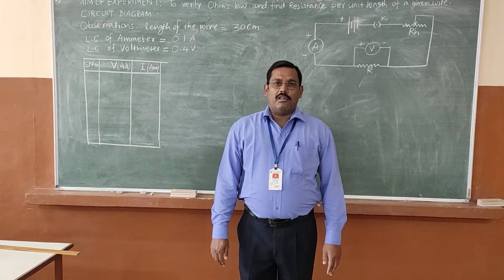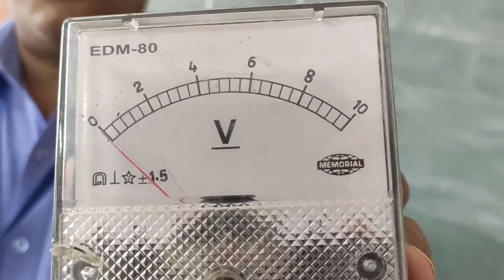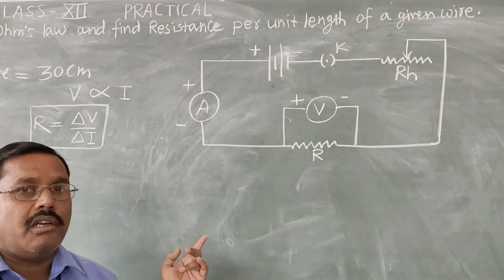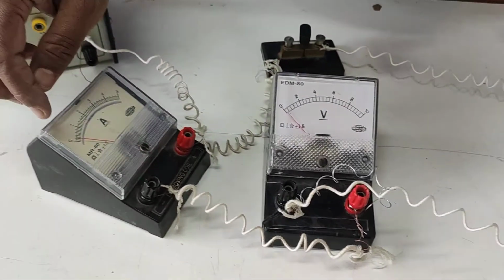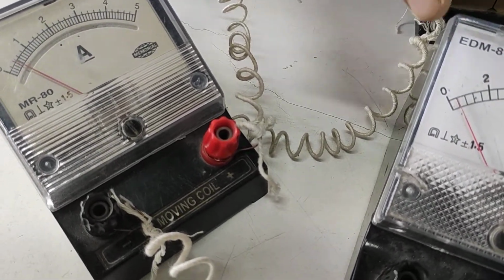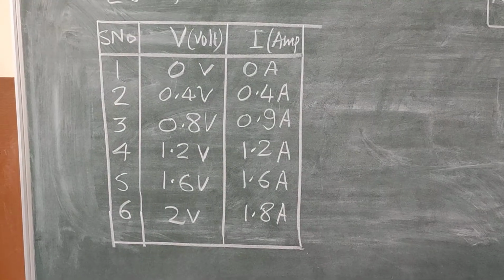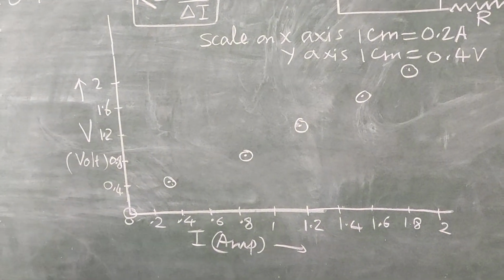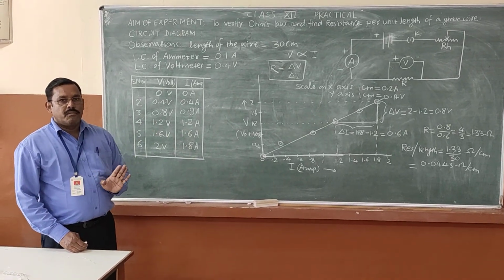Ohm's Law experiment.